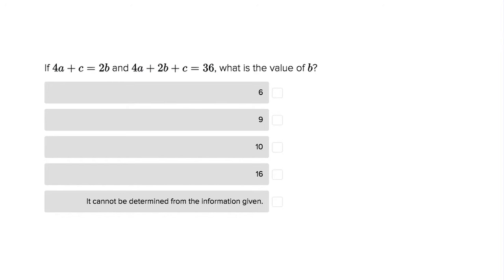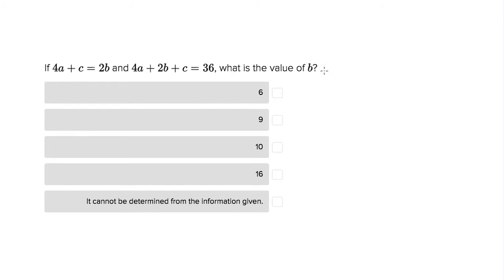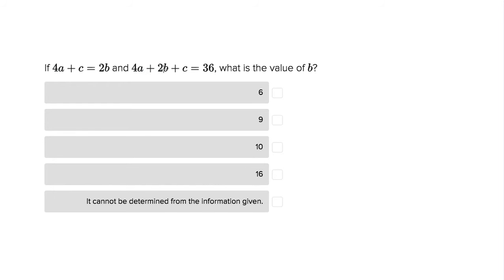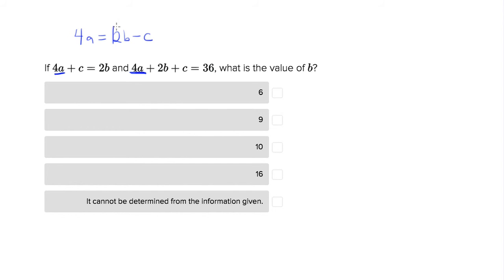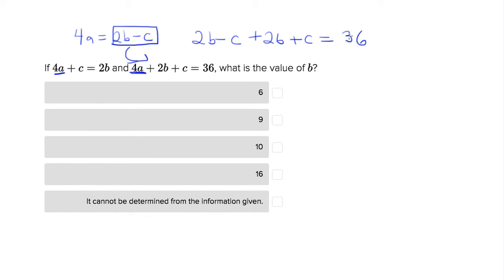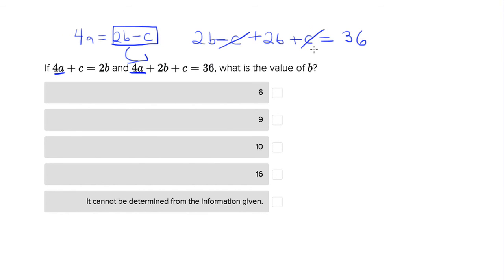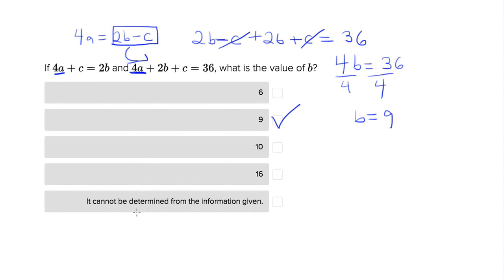Testive SAT Algebra Question 5374